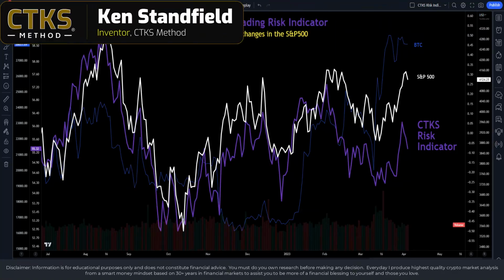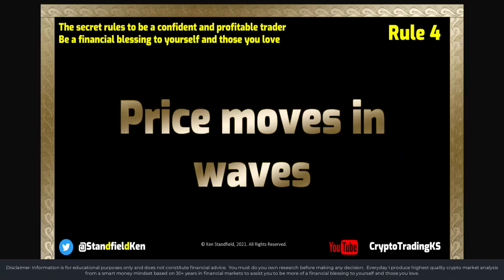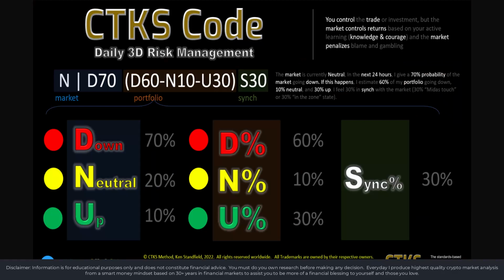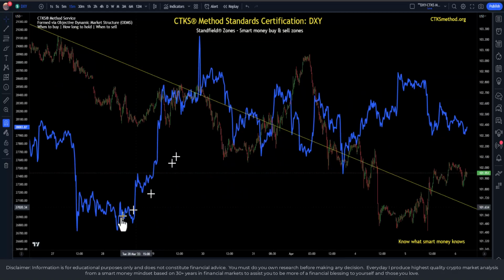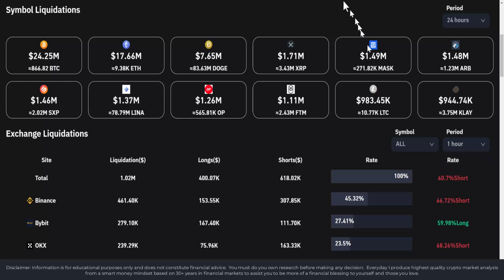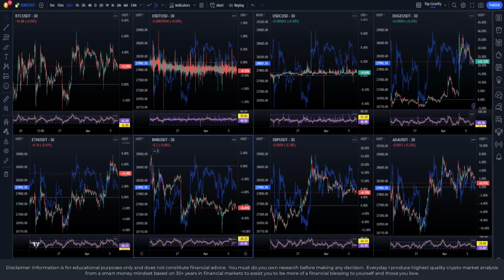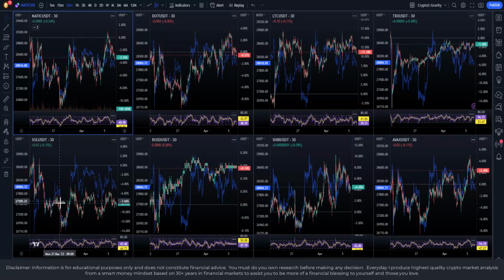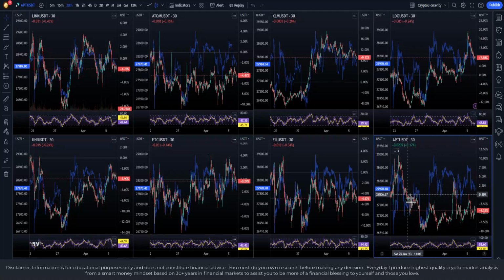E860 - Managing your risk in the stock market and crypto. How to hunt for inverters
Is the market ready for turndown or turn around?  The CTKS indicator gives you an edge in answering that question.  I also give you some ideas on how to spot risk-off sentiment in crypto that acts as a warning sign for risk-off in the Stock Market.

CTKS Method Standards Certified charting with world-leading expertise, so you don't have to. Strictly limited pre-launch discount lock-in now available:

Official CTKS NFT:
👉  KenFT:

🔗 Useful Links 🔗